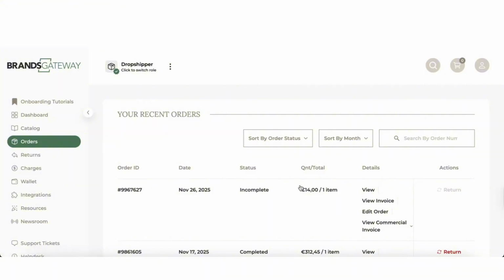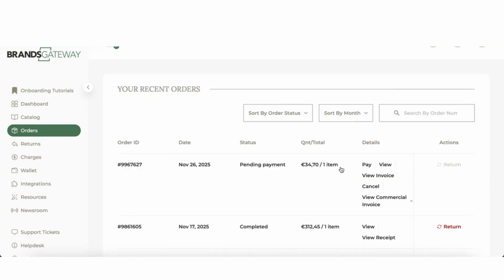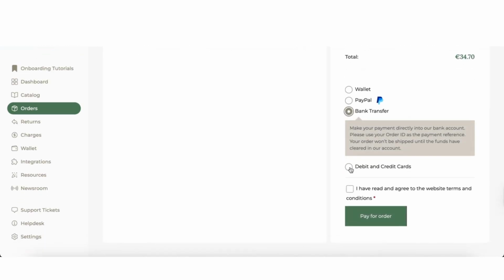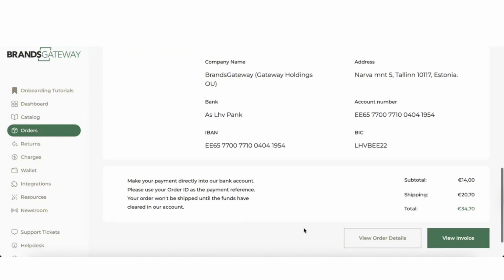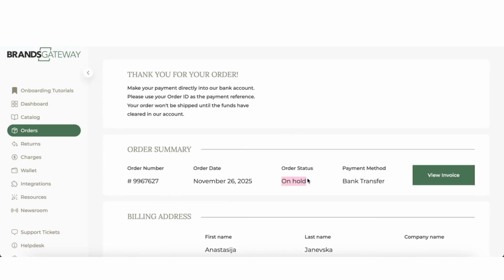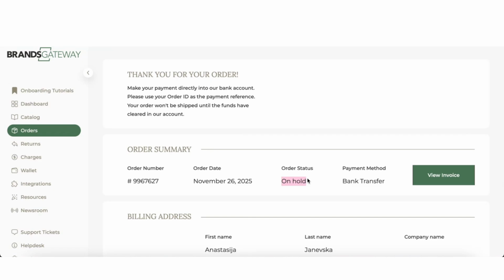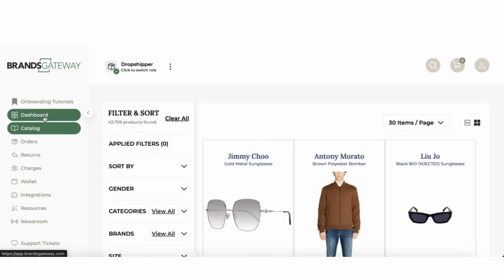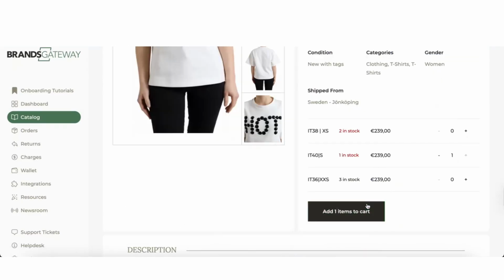How to Place a Dropshipping Order and Pay for It | Step-by-Step Tutorial (BrandsGateway)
In this step-by-step tutorial, you’ll learn exactly how to place a dropshipping order and pay for it using BrandsGateway. Whether you’re a new store owner or just starting with luxury dropshipping, this guide walks you through the full process — from adding items to checkout to completing payment and tracking your shipment.